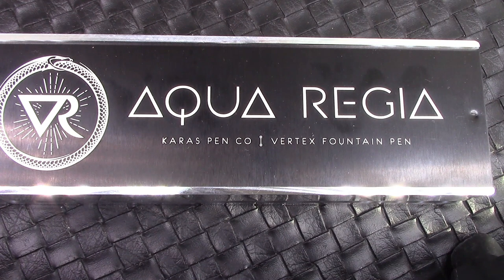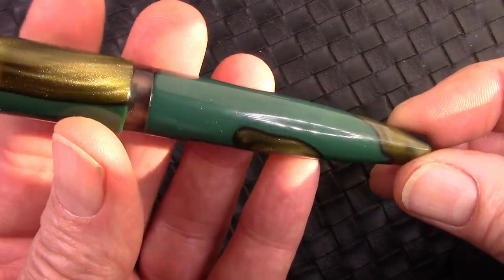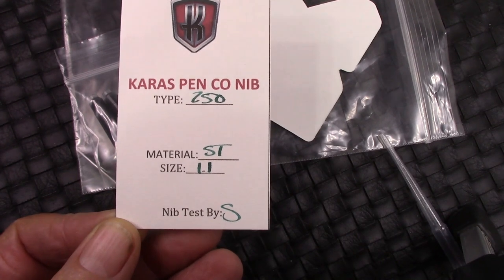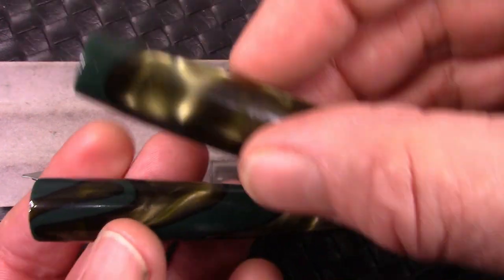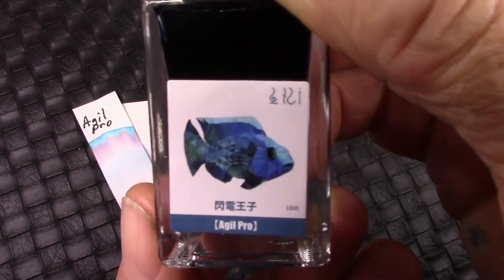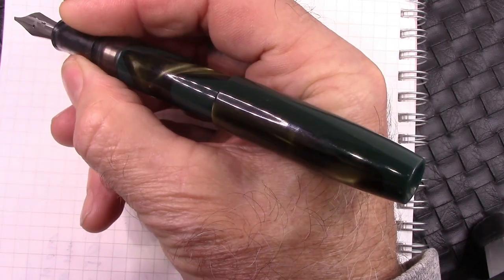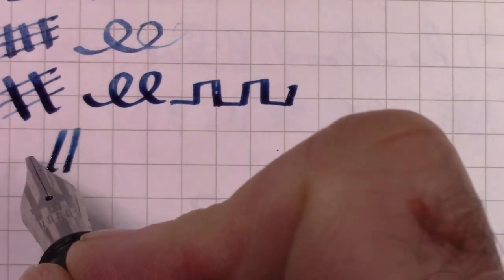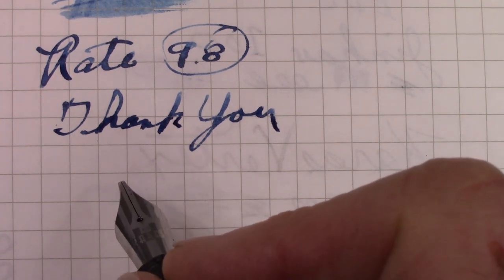Karas Vertex Aqua Regia Fountain Pen Review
My 5th Vertex, love all of them.  Very interesting resin, great 1.1mm stub nib.  New ink.  Do you like it?